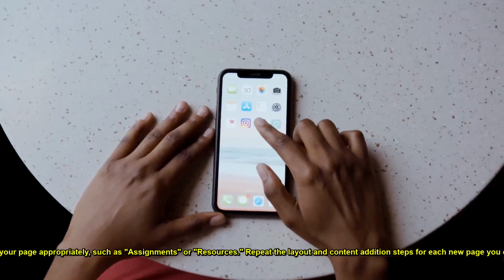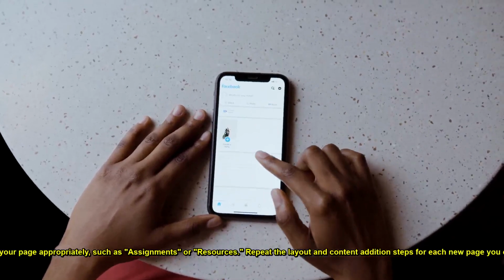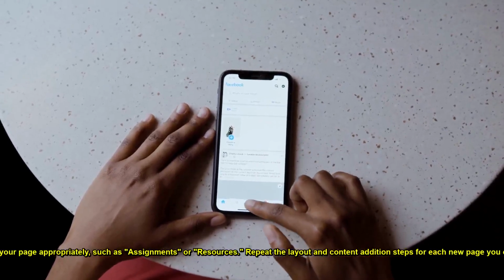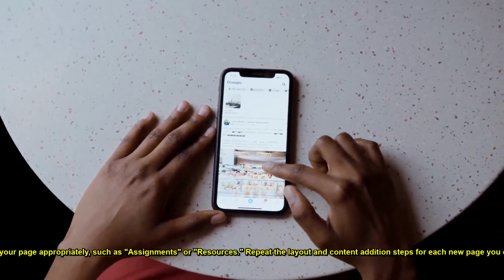How to Configure Google Sites for Course Websites - Quick Tutorial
In this quick tutorial, learn how to easily configure Google Sites for creating effective course websites! Whether you're an educator, student, or instructional designer, this step-by-step guide will walk you through the essential features and settings to set up a professional-looking site. Discover tips on layout, navigation, and adding content to enhance your online learning experience. Transform your course management today with Google Sites!